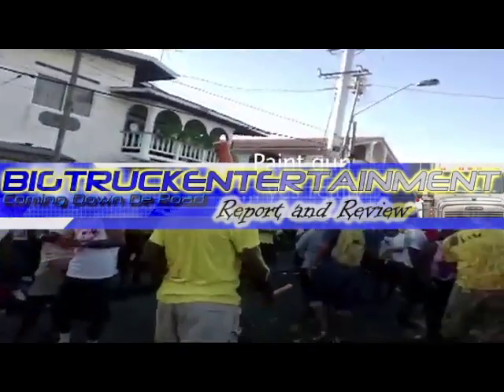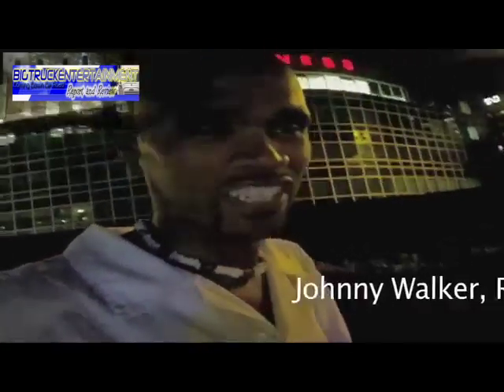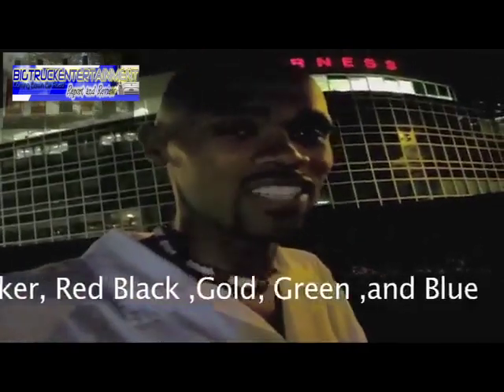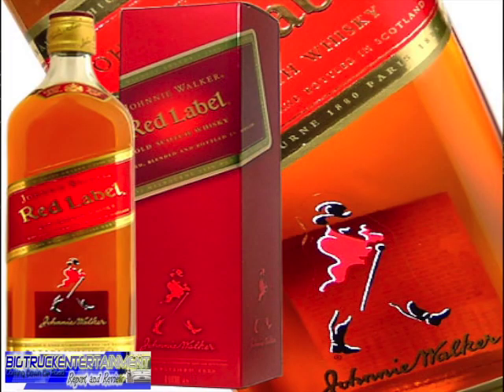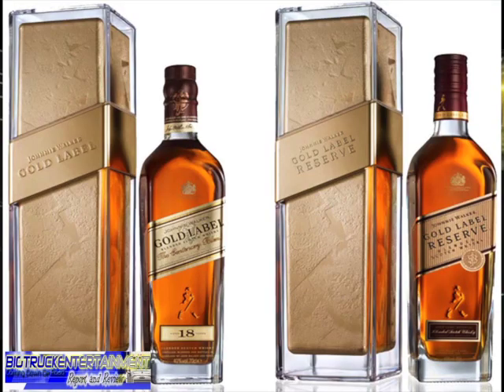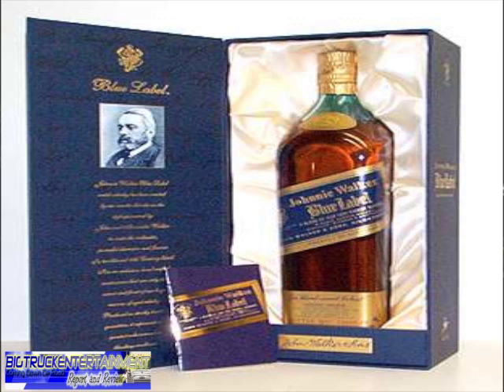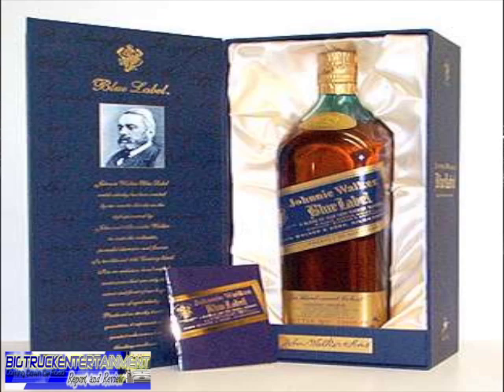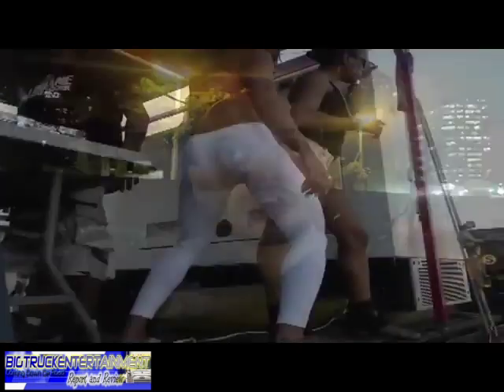johnny walker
just breaking down the different colours of JW while in Trinidad and Tobago